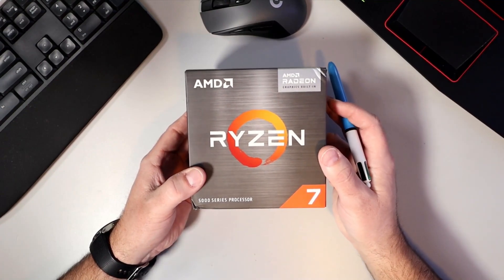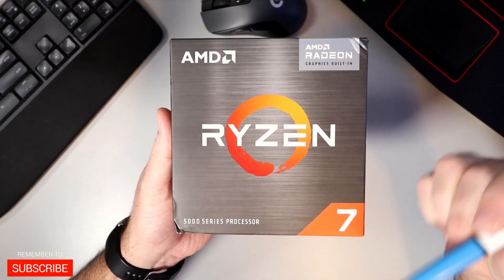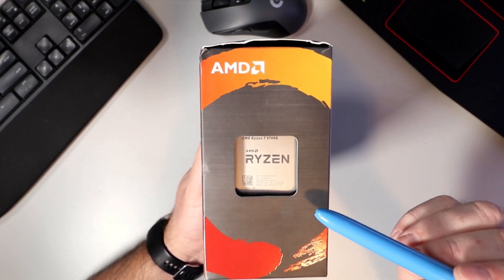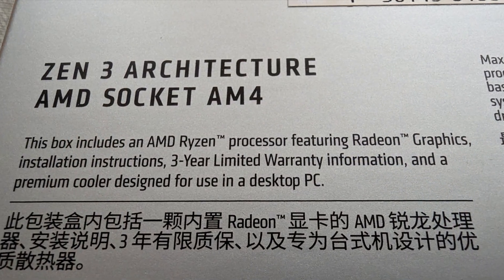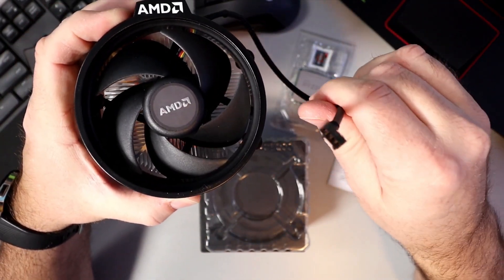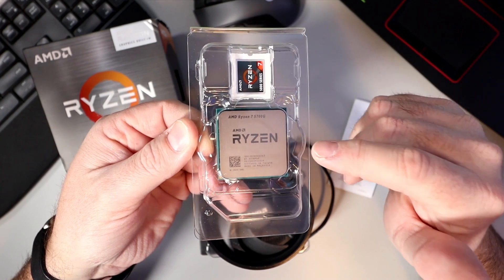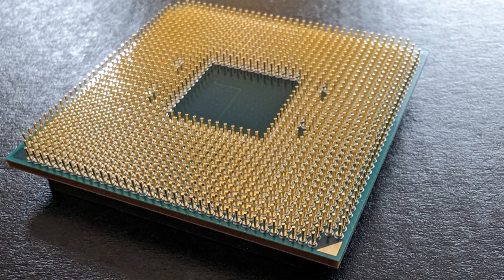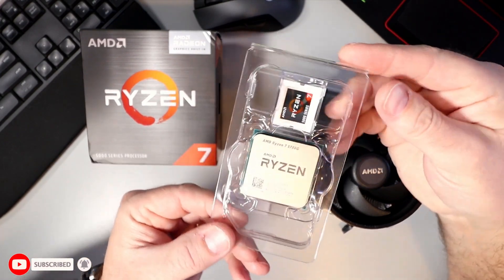AMD Ryzen 7 5700G & Radeon Graphics: An Unboxing and Overview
Say hello to the future of gaming with the AMD Ryzen 7 5700G. This next-gen CPU is designed to provide unbeatable performance, with its 8 cores and 16 threads working in harmony with the powerful Radeon Graphics. In this video, we'll be unboxing this amazing piece of hardware and taking a closer look at its specs and features. From its impressive clock speed to its advanced graphics capabilities, the Ryzen 7 5700G is a game-changer that's sure to take your gaming to new heights.

🛒AMD Ryzen 7 5700G on Amazon

🛒 PC Build
Cooler Hyper 212 Black Edition CPU Cooler
Asus ROG Strix B550-F Gaming WiFi II AMD AM4
AMD Ryzen 7 5700G
Gigabyte GeForce RTX 3060
Thermaltake Toughpower 750W Power Supply
Thermaltake V250 PC Case
HyperX Fury 32GB 3200MHz DDR4
Samsung 980 SSD 1TB - M.2 NVMe